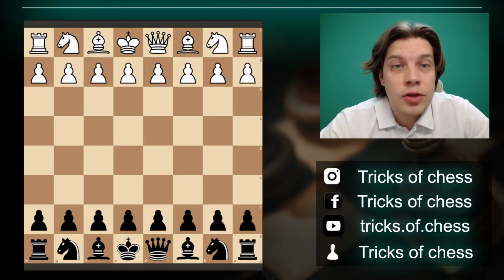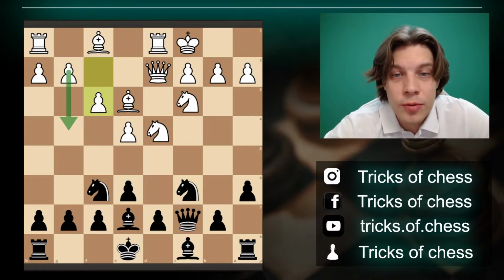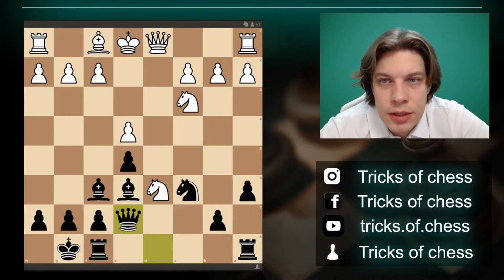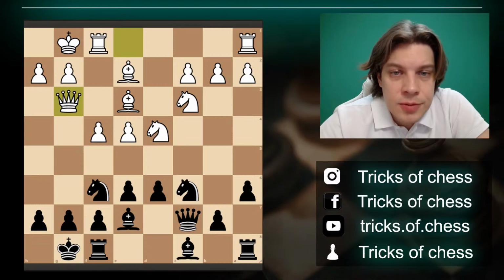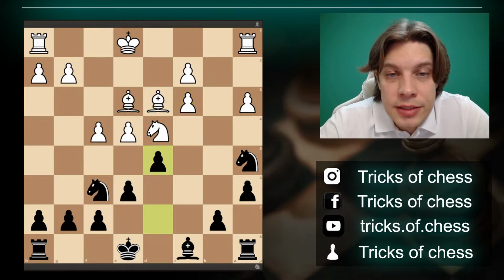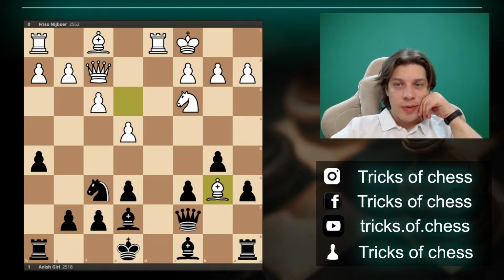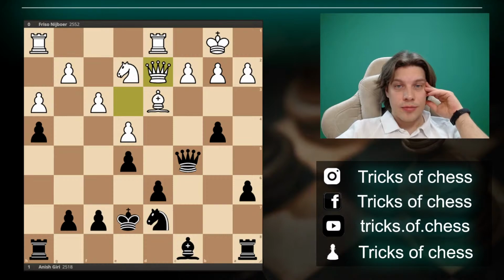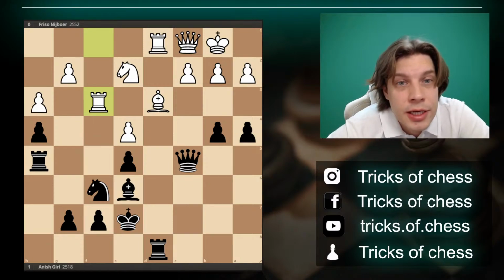Webinar 123. Play for a Win with Paulsen/Taimanov Sicilian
I’m sure most of you at least once considered changing the opening repertoire. For example, I’ve been playing French Defense with Black pieces since I was 11. At the age of 32 I decided to switch the opening. I feel better in more open, complicated & sharp positions. That’s why I chose Kan Sicilian and had a success there.

This time I feel I need to extend my opening repertoire for Black to be more flexible and, of course, to take my opponents by surprise. That’s why I learned how to play Paulsen (Taimanov) Sicilian, which is quite similar to Kan Sicilian, but at the same time has its own ideas and lines which sometimes lead to even sharper positions that I usually meet in Kan Sicilian.

I’m talking about this position: 1.e4 c5 2.Nf3 e6 3.d4 cxd4 4. Nxd4 Nc6

I also noticed that Paulsen Sicilian is played more often at GM’s level which only proves the competitiveness of this opening. Nepo, Ivanchuk, Caruana, Giri, Harikrishna and even Anand play this opening successfully. However, Paulsen/Taimanov Sicilian is still understudied opening and contains a lot of room for your own creativity. Most club players are usually unfamiliar with it and has no idea what exactly to play against this opening, and when they deviate, Black gets a chance to overtake the initiative and play for a win. Actually, Black may play for a win from the very beginning in this opening.

I decided to share my expertise with you and demonstrate some of the lines of this complicated opening on my next 123rd webinar “Play for a Win with Paulsen/Taimanov Sicilian”.

The webinar starts on Sunday (1st of May) at 10 a.m. (EDT), 2 p.m. (GMT), 5 p.m. (Moscow time). This webinar is free.

Please, join for the webinar on my Twitch or YouTube channels:
and improve your chess performance!

FM Victor Neustroev